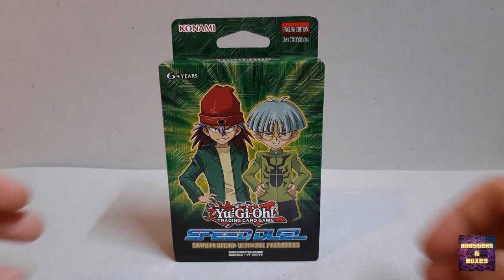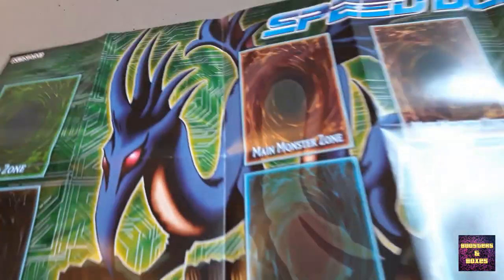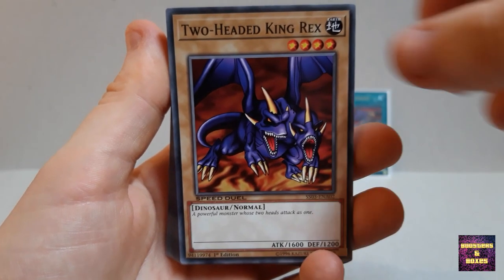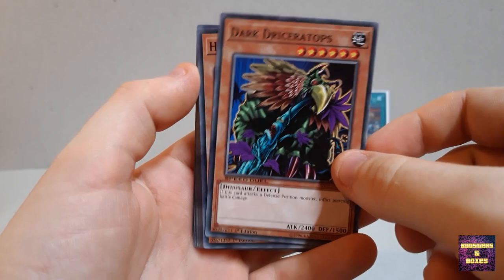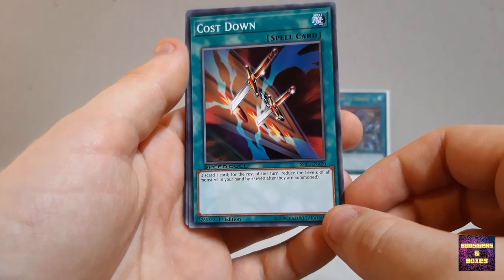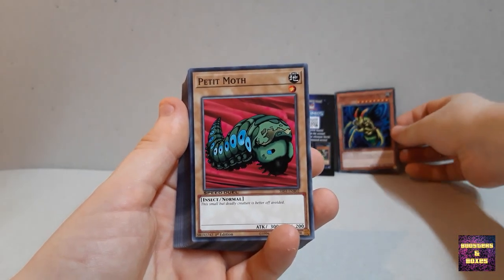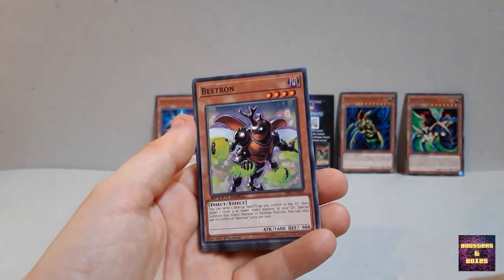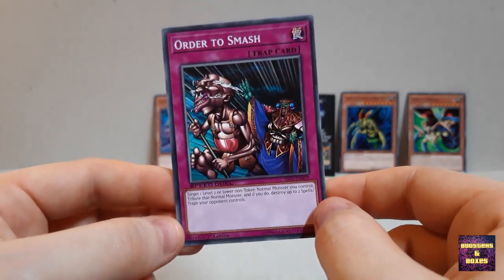Yu-Gi-Oh - Speed Duel: Weevil & Rex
Rex Raptor and Weevil Underwood face off in this Speed Duel!
Big dinosaurs or creeping insects – which side will you be on?

Each Speed Duel Starter Decks: Ultimate Predators contains:
- 30-Card Rex Raptor Deck
- 30-Card Weevil Underwood Deck
- 4 Skill Cards (2 for Rex and 2 for Weevil)
- 2 Ultra Rare variant cards
My other channels:
Discord server:
Livestream
Support Charity & me with Humble Bundle!